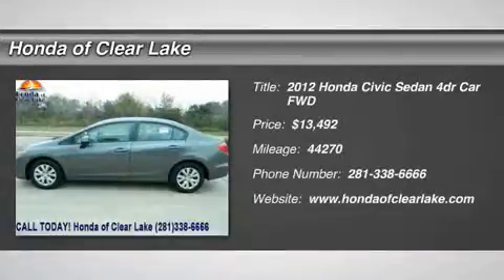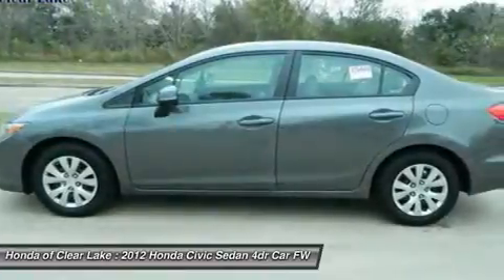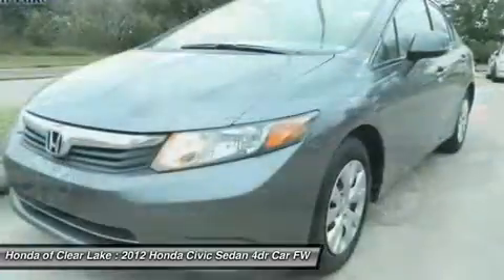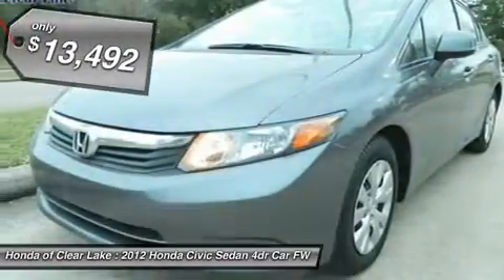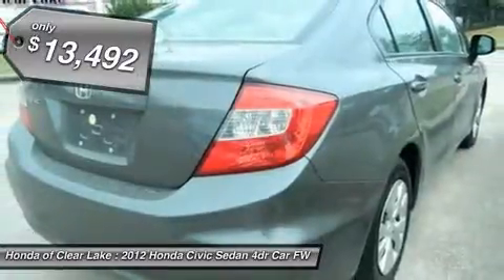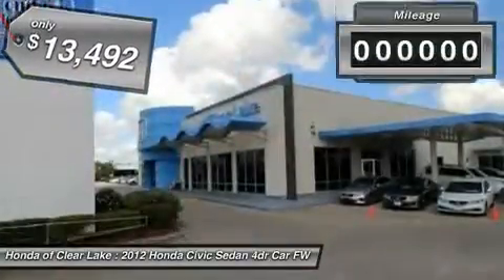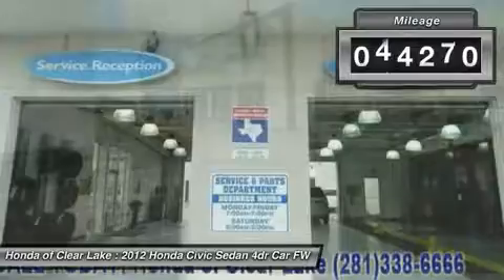2012 HONDA CIVIC SEDAN Webster, TX CE01420P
2012 HONDA CIVIC SEDAN Webster, TX
Stock# CE01420P

THANK YOU FOR CONSIDERING HONDA OF CLEAR LAKE FOR THE PURCHASE OF YOUR NEXT VEHICLE. , MP3 PLAYER/CD PLAYER. , AUX INPUT. , SIDE CURTAIN AIRBAGS. , CARFAX ONE OWNER. Cloth. Compact car giant introduces the all-new 2012 Civic. Technological advances filter outside noise to negligible levels providing solitude from the road. Named as a Top Safety Pick by the IIHS.